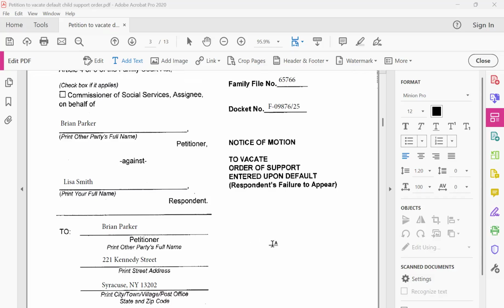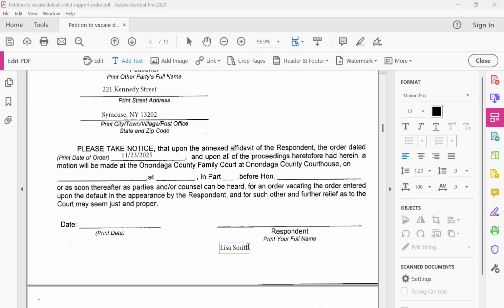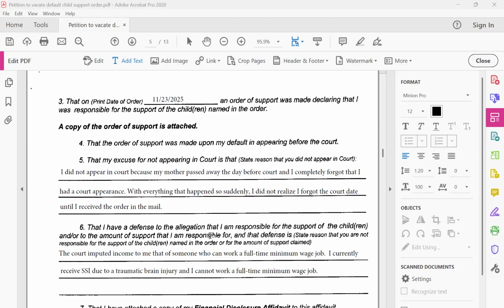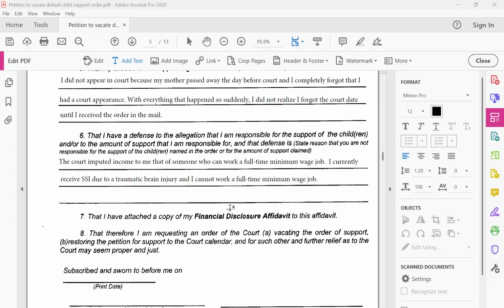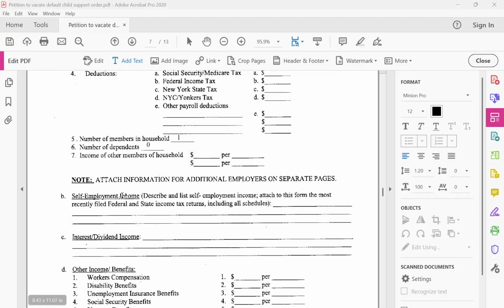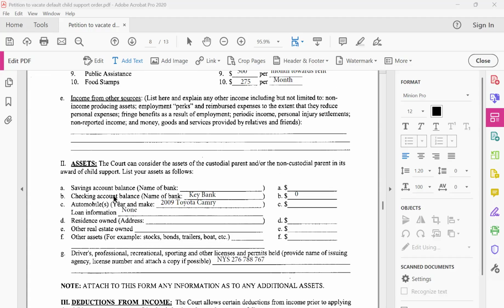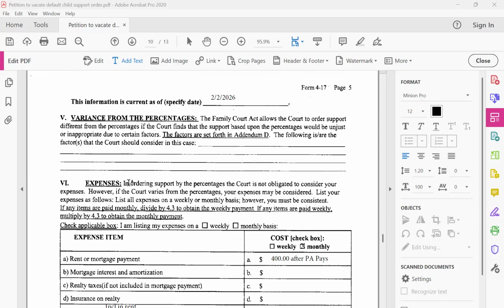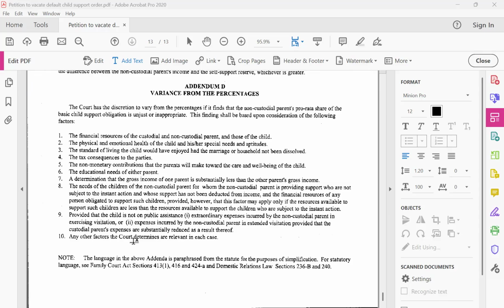Petition to Vacate Default Support Order